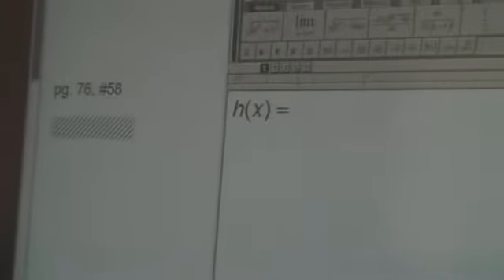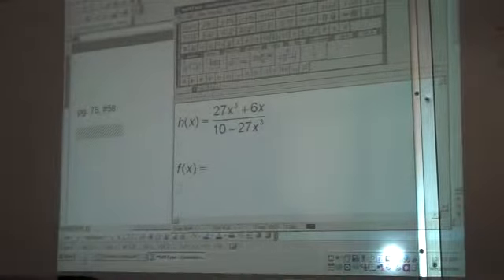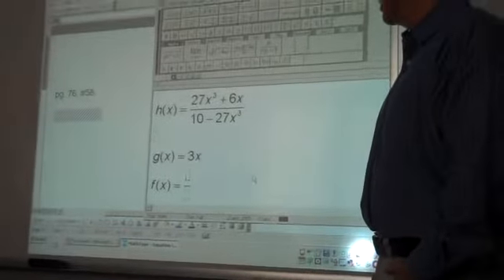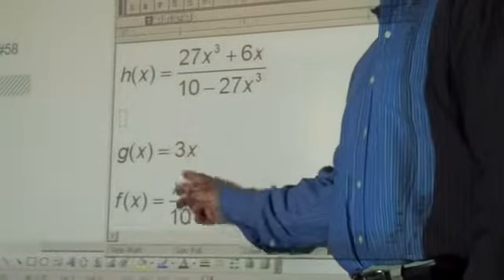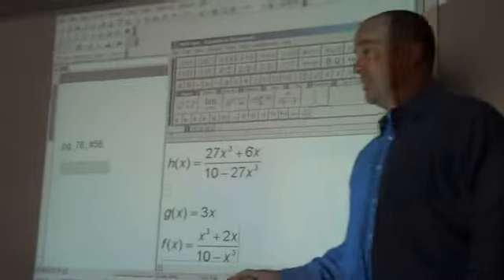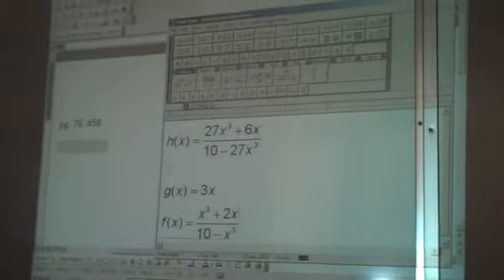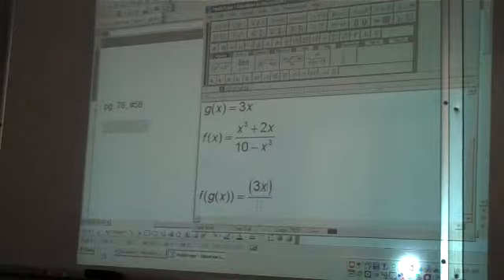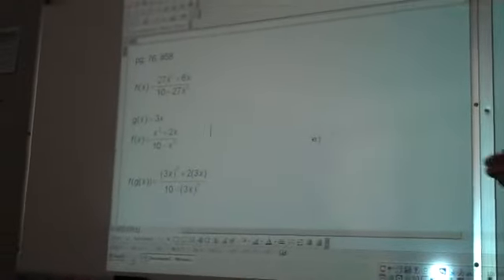Precalculus Inverse Functions 1